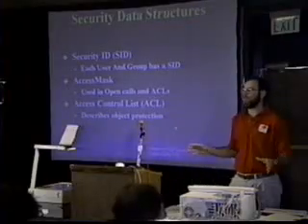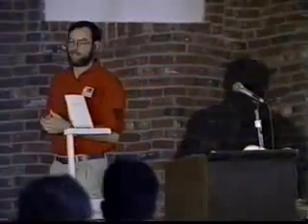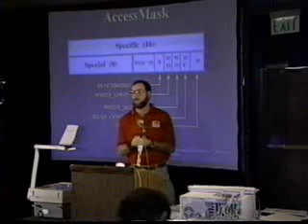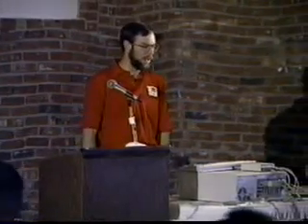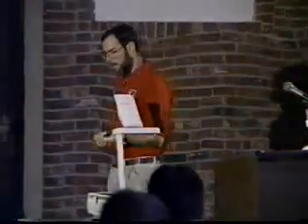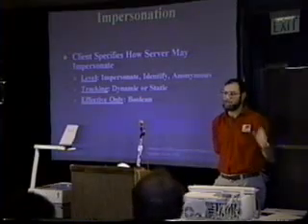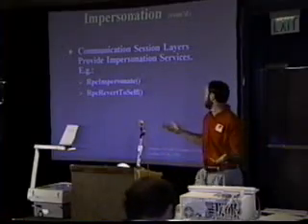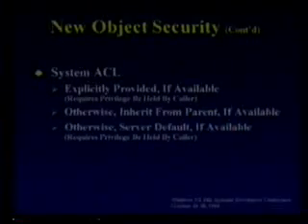NTFSDevCon'94 - Windows NT Security - Jim Kelly - 1994/10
Event: Windows NT File Systems Developers Conference 1994
Title: Windows NT Security
Speaker: Jim Kelly
Date: 1994/10